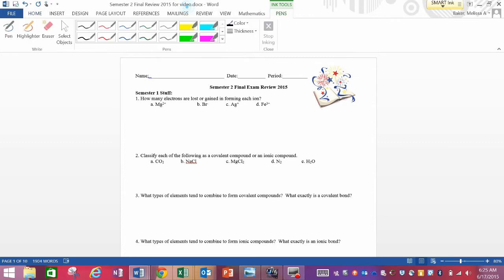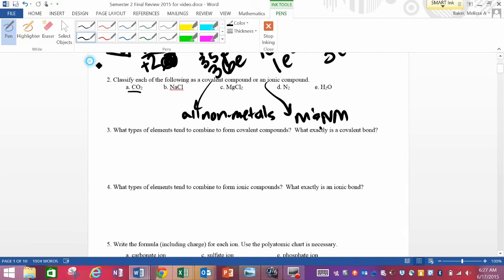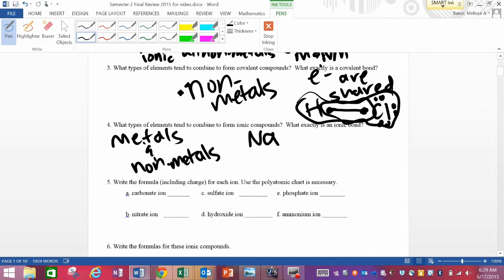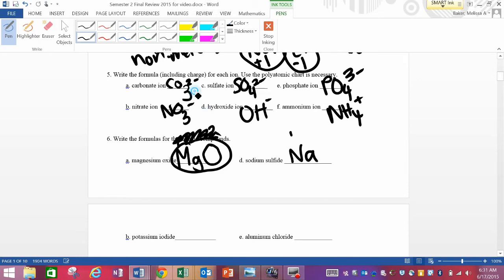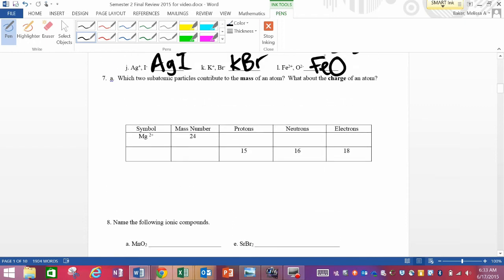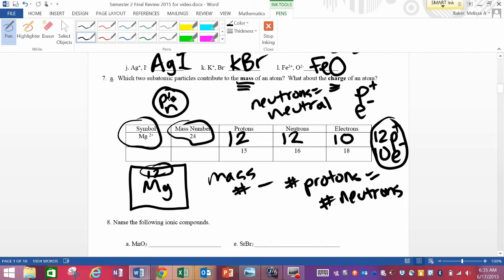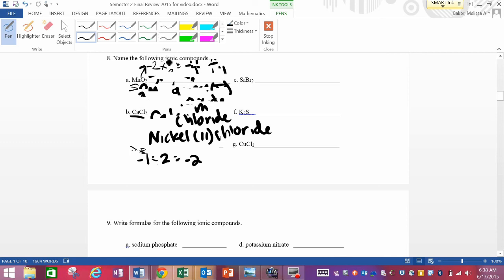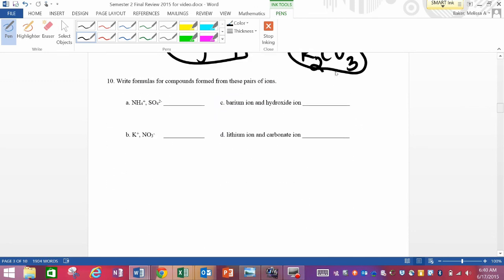Part 1 Second Semester Final Review Packet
Chemistry Final Review